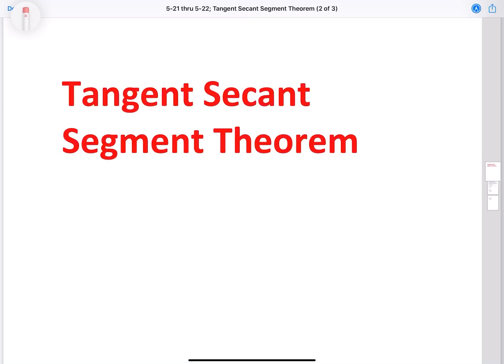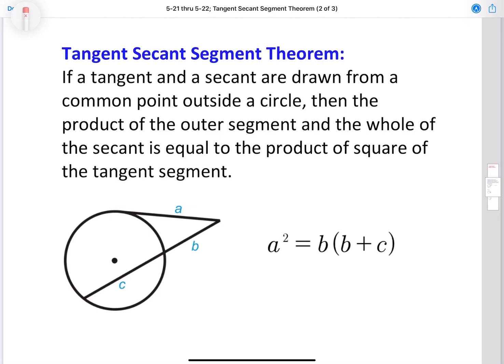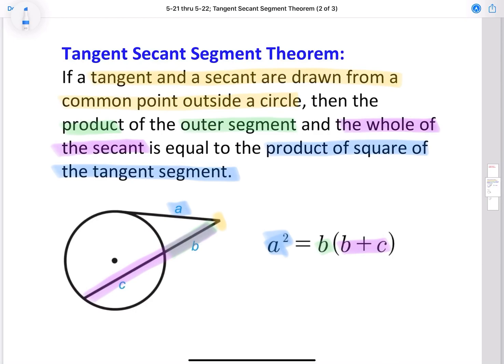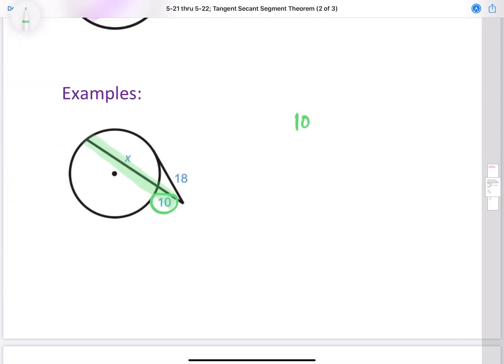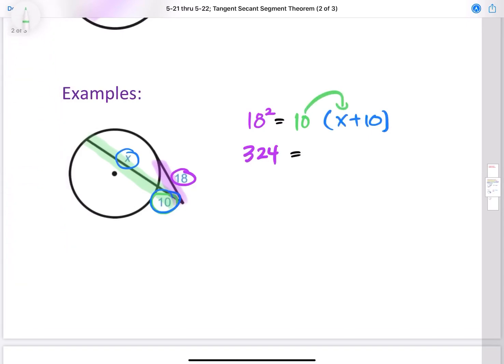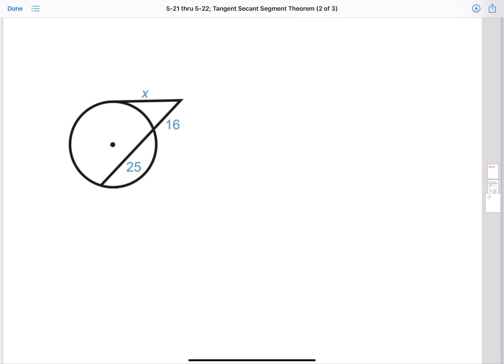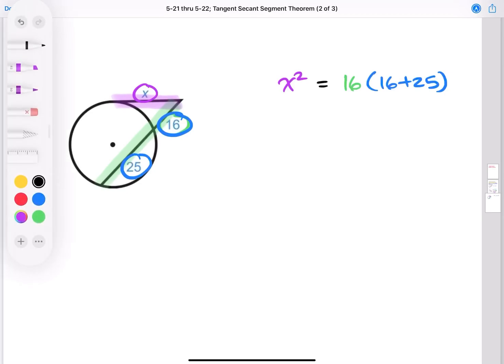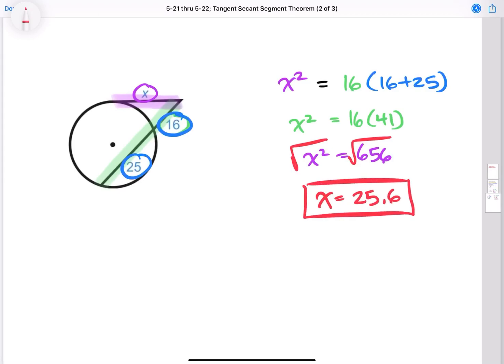Tangent Secant Segment Theorem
Learn how to use the tangent secant segment theorem to help solve for a missing segment or tangent in a circle.